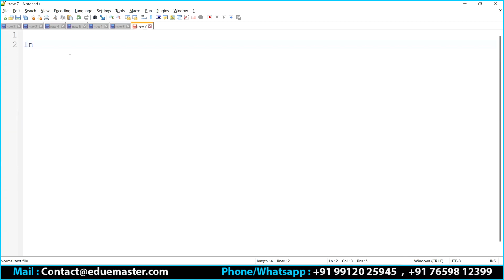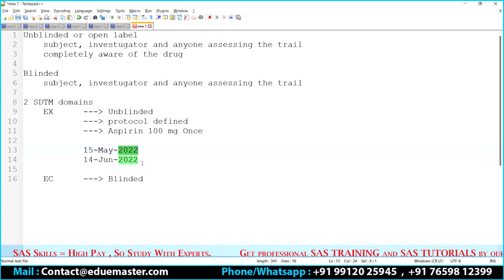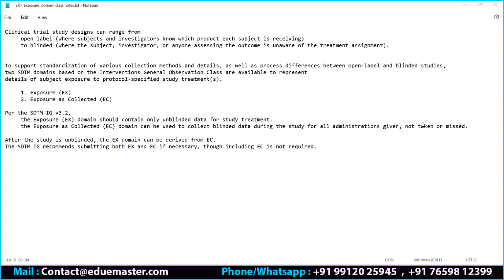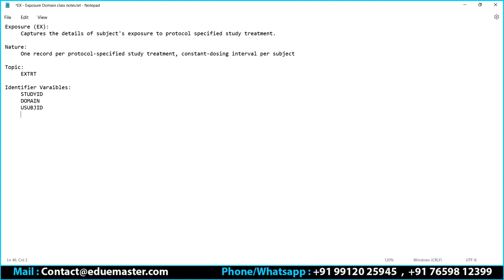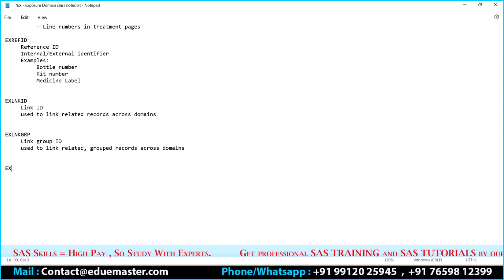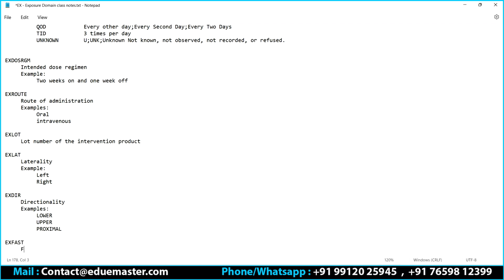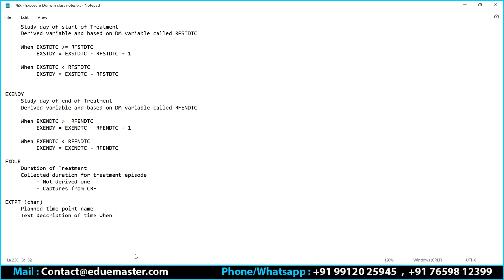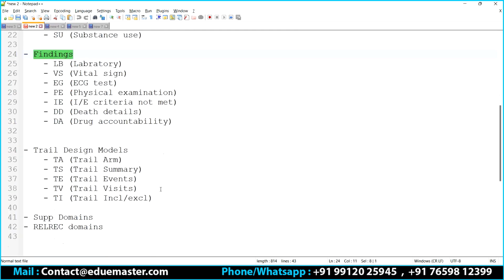CDISC SDTM ADaM Online Training👍SAS Clinical Projects Training👌Clinical SAS Training by Experts - 31